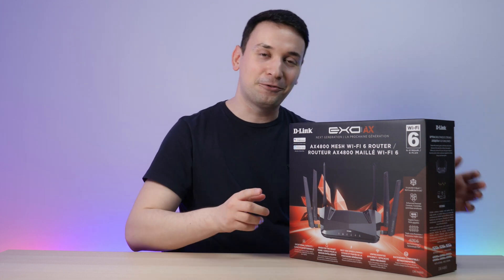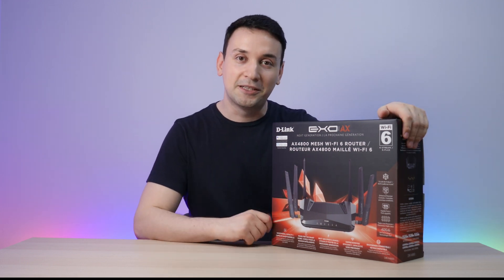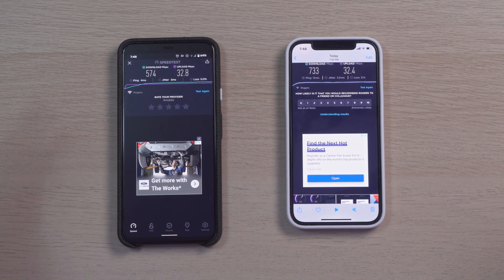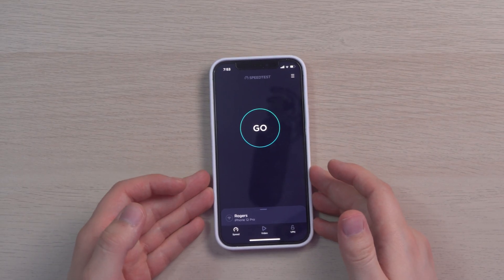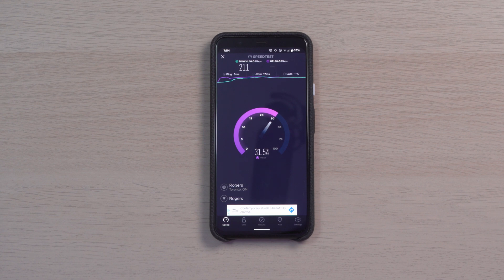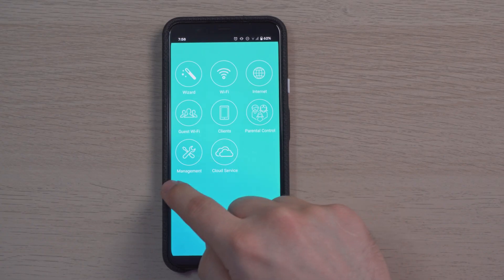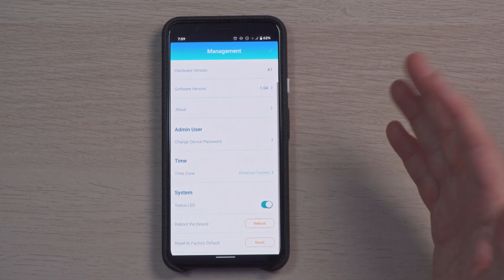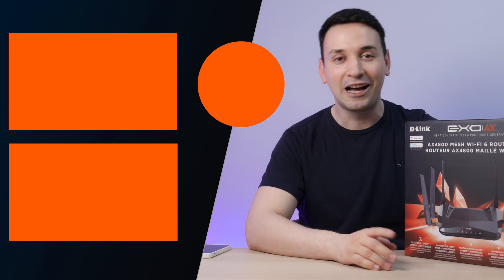D Link Wireless AX4800 Dual Band Wi-Fi 6 Review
In this video I cover the D-Link AX4800 Wi-Fi 6 Wireless Mesh Router the DIR-X4860

If you are thinking of upgrading to Wi-Fi 6 and want to see if it will improve your speeds this dual-band is able to cover that with a coverage of up to 3,500 square feet as it claims, that all depends on your environment as well.

D-Link WiFi 6 Router AX4800 🛒

Comparing the D-Link Wireless AX4800 router to my other router which I replaced the Asus AC88u this is definitely a big improvement on all areas as I am able to get much more greater speeds at longer distances as where before I had to use mesh systems to be able to achieve some reasonable good wi-fi speeds.

One thing that this router is lacking which can be fixed is the app look and features, coming from a Asus router where the app is pretty amazing it provides some Realtime feedback also security features and much more where the D-Link lacks on that area even the app look very outdated it doesn't match what the router is able to do.

NOTE: The D-Link Wireless AX4800 Backwards compatibility supports all older Wi-Fi devices so no need to worry about anything there as you saw I was using the Pixel 4xl to do a speed test, we can see that you are getting lower speeds if your device doesn't support WI-FI 6 but it still leaves my previous wireless router way behind in terms of speeds and range.